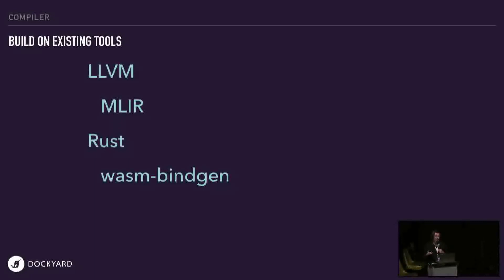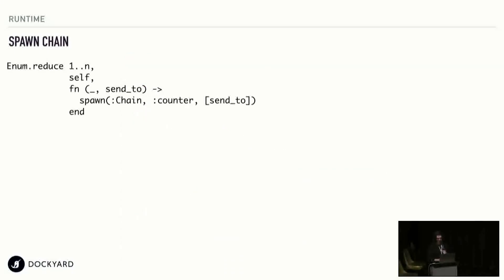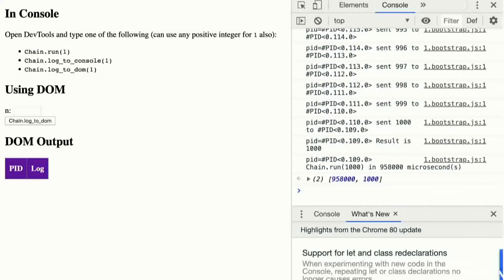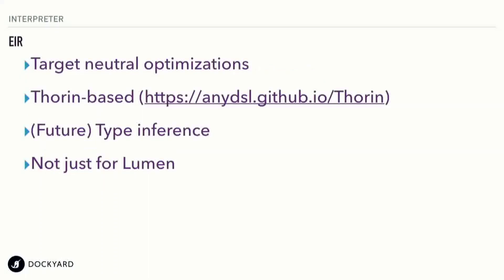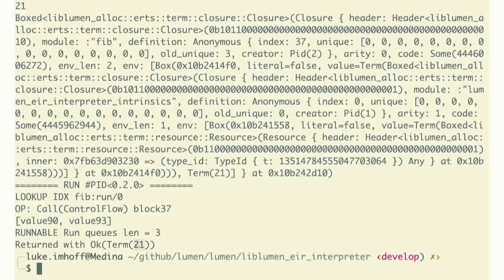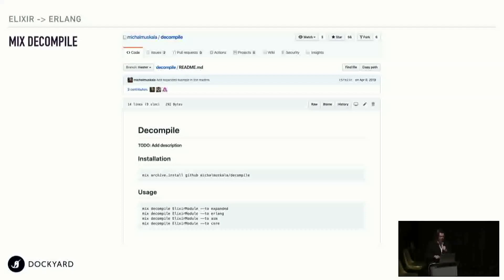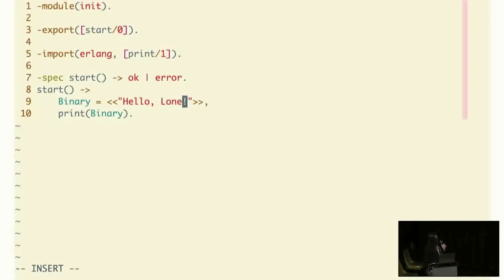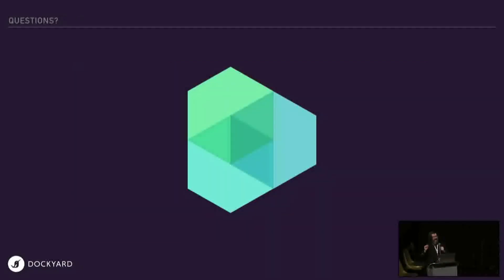Lonestar Elixir 2020 Speaker Talks: Luke Imhoff - Lumen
Lonestar Elixir was held in Austin, Texas in February 2020 at the Alamo Drafthouse. With a tremendous lineup of 22 speakers and two live recordings of podcasts, the event was packed full of learning opportunities for the novice to the expert.

Photo Credit: Brian Troutwine

Platinum Sponsors - Active Prospect, Binary Noggin, Bleacher Report, Clever Cloud and SumUp